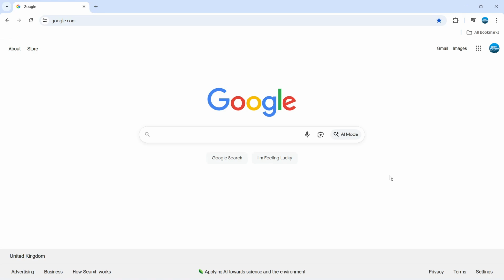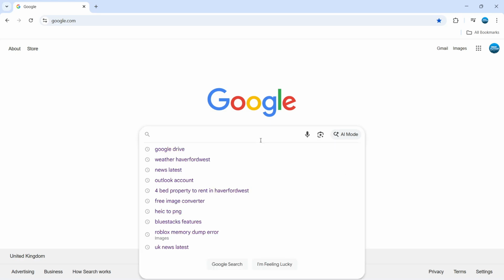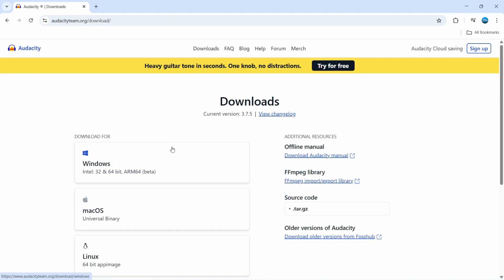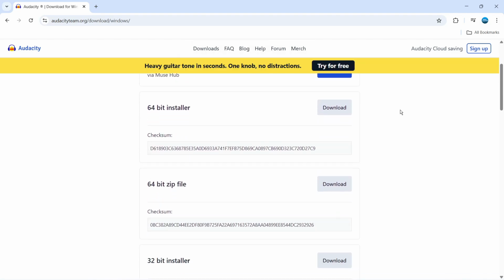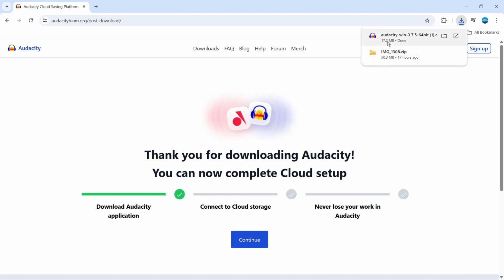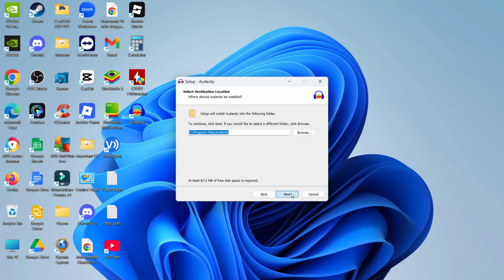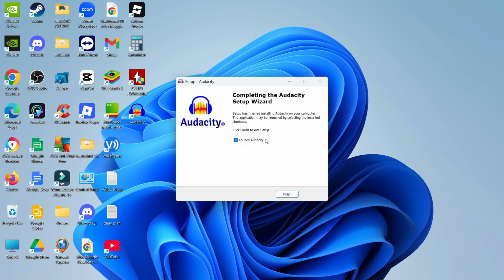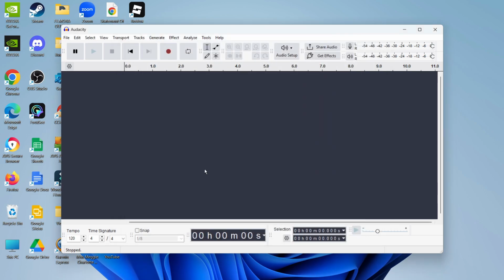How To Download Audacity For Windows 11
Ready to start editing audio for free? This step-by-step tutorial shows you exactly how to download and install Audacity on Windows 11—safely and without hassle! Learn where to find the official Audacity website, avoid fake or risky downloads, and complete the installation process in just a few minutes. Whether you’re a beginner or a seasoned creator, you’ll see how to get Audacity running smoothly on your Windows 11 PC, so you can start recording, editing, and mastering audio right away.

Discover tips for checking Audacity’s Windows 11 compatibility, troubleshooting common installation problems, and making sure you’re always using the latest version. This guide is perfect for podcasters, musicians, YouTubers, students, and anyone who wants powerful audio editing tools without paying a penny!

Thanks!